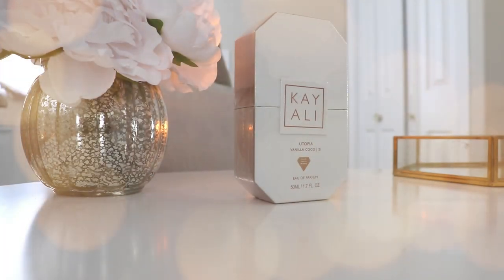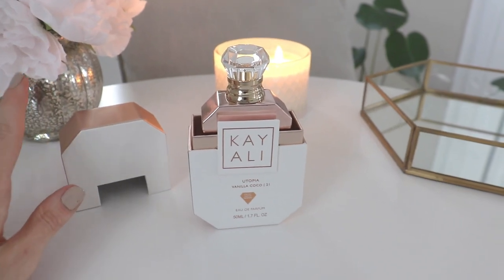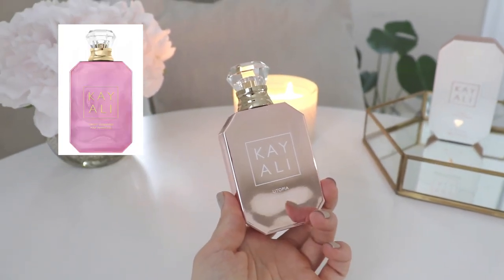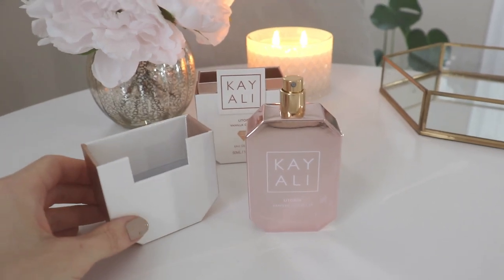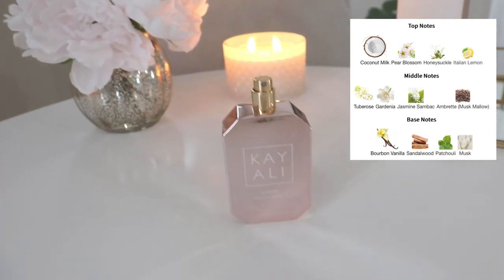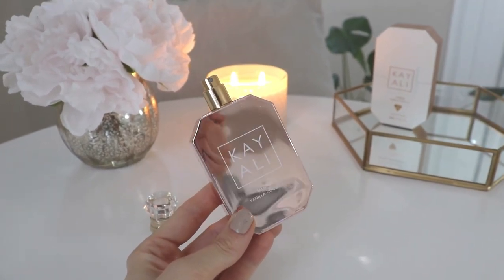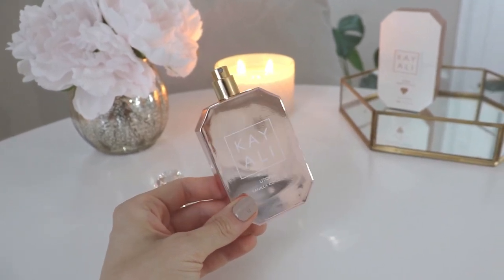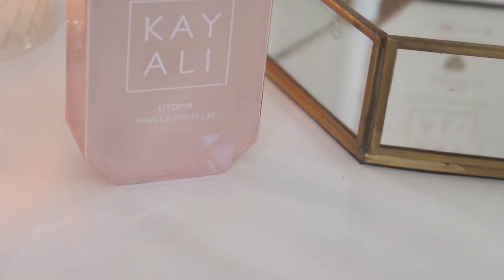NEW KAYALI UTOPIA Unboxing & First Impressions | Worth the Hype??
Good day loves!  Today we're unboxing and spraying for the first time together, the NEW Kayali Utopia Vanilla Coco 21.

//  G E T  I T  H E R E !  ♡♡
Kayali Utopia Vanilla Coco 21

Explore the best designer and niche fragrances amazing prices & fast shipping to both Canada and the US!

https:/poshmark.ca/closet/ilythiamarie

This perfume was sent to me complimentary but the opinions are my own.  I was not paid for this video.